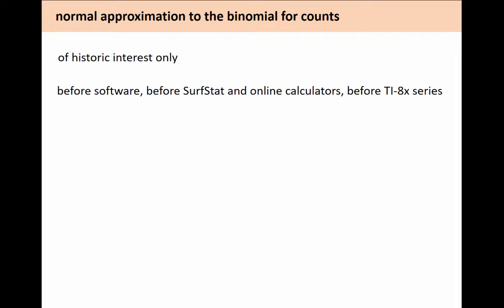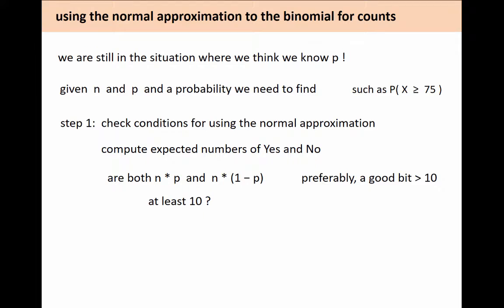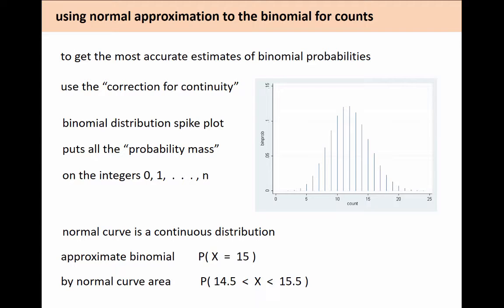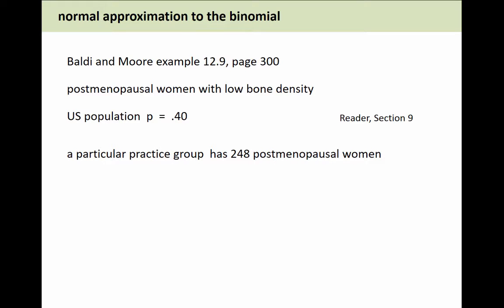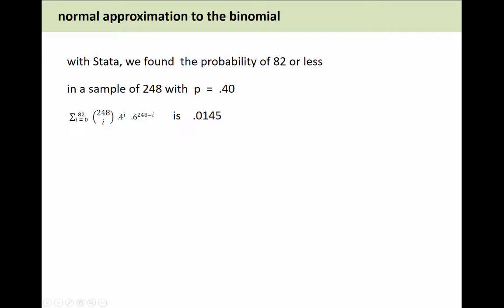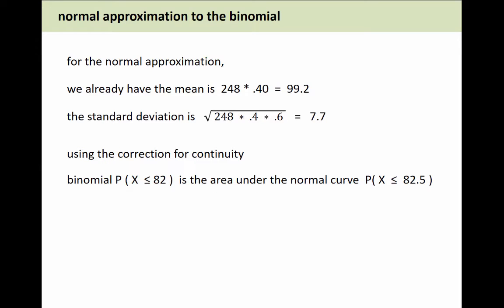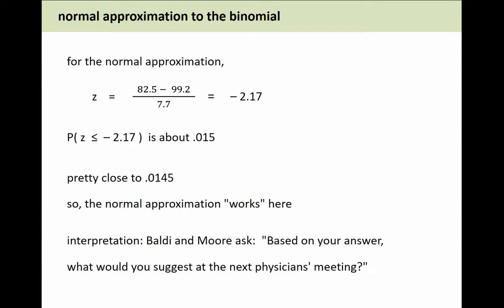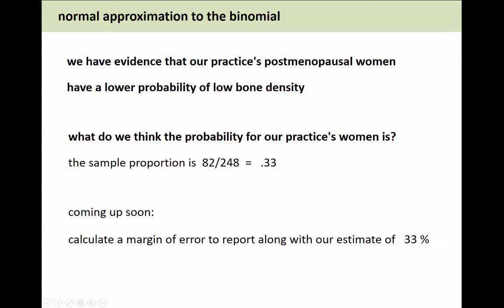PHW142_W4_L9_normal_approx_binormal